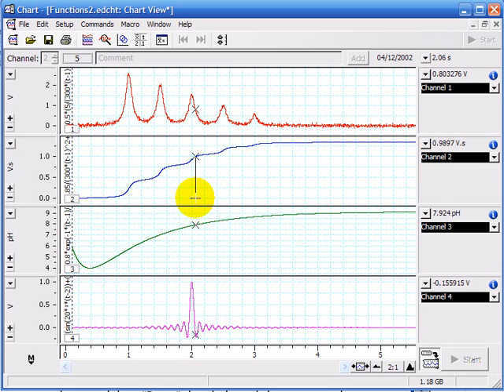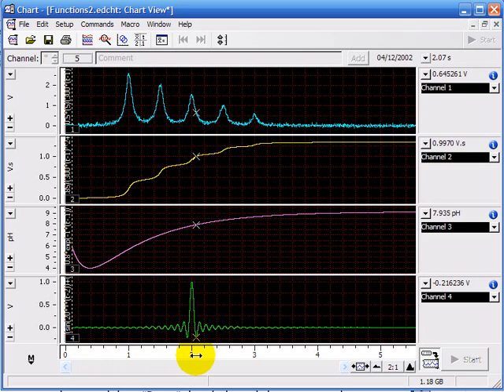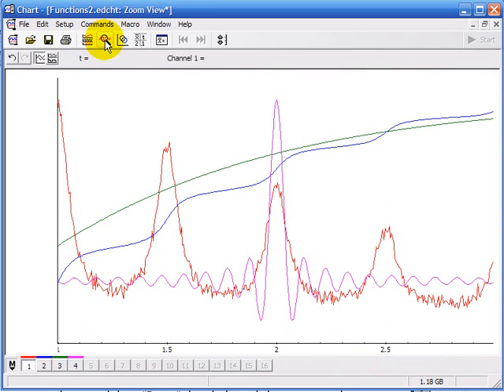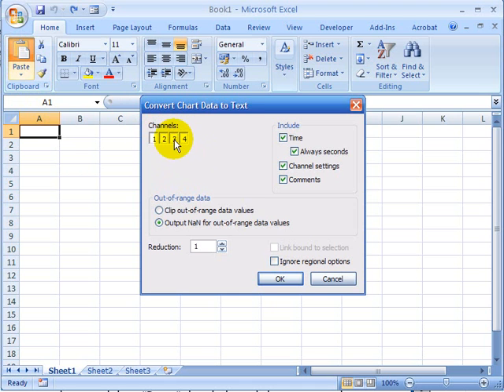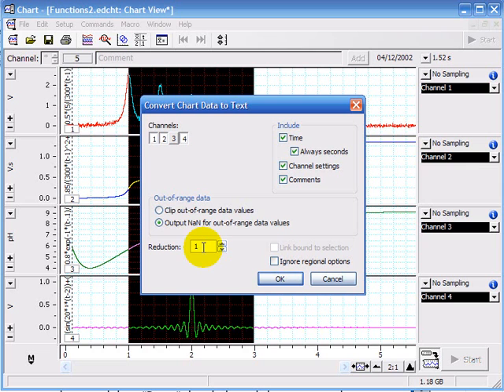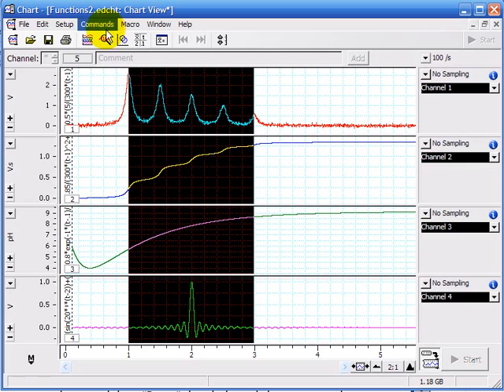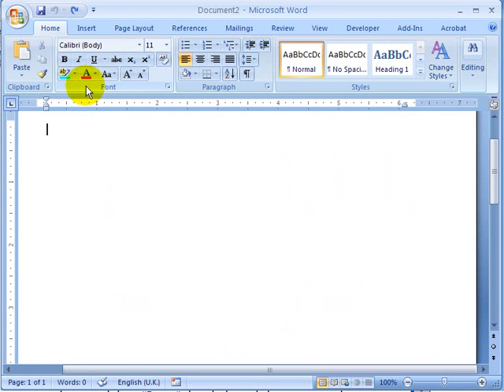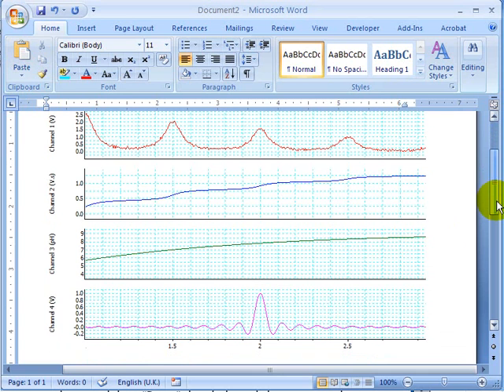Copy and Paste Chart Data to Other Software, Data Recorder